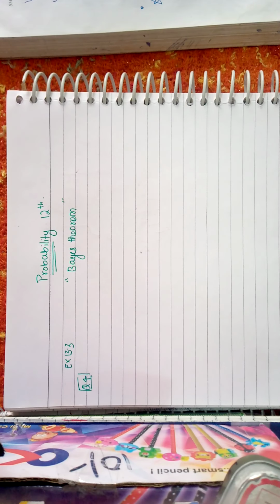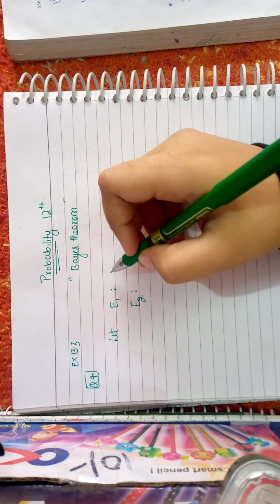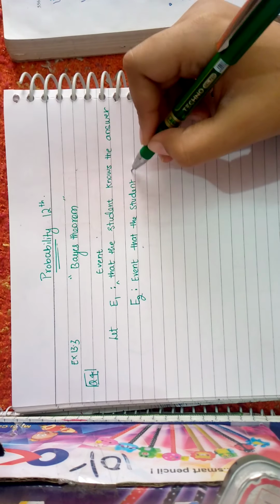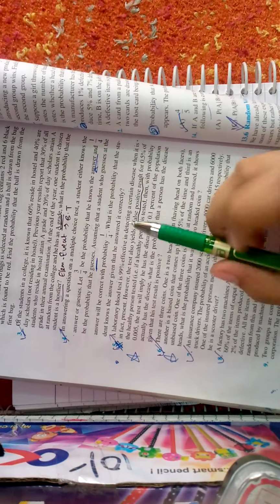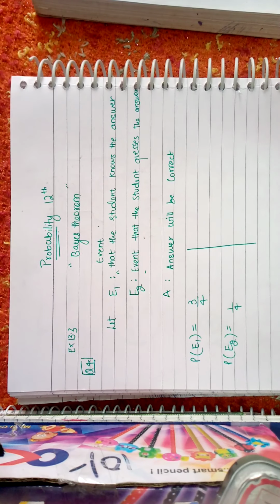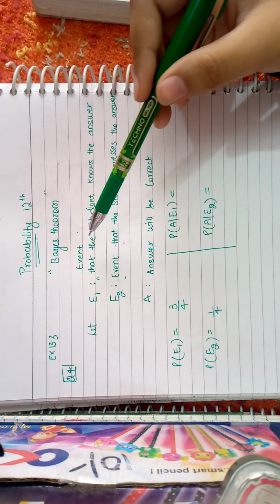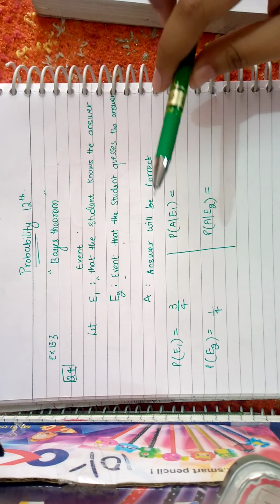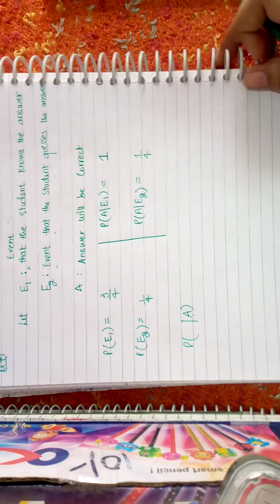12th/maths/ Ex13.3/ probability